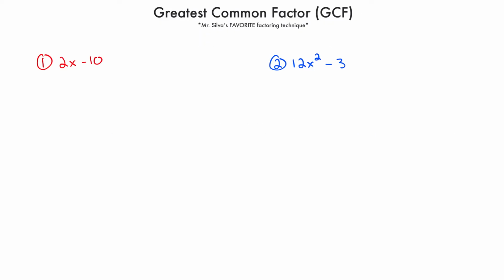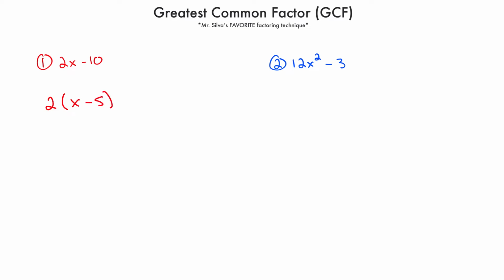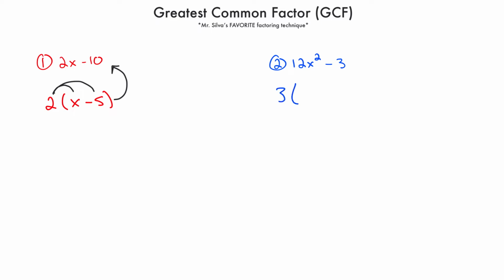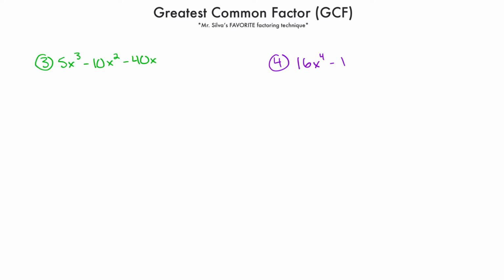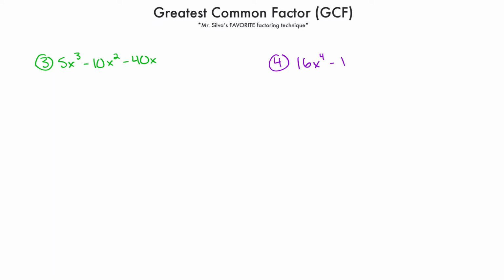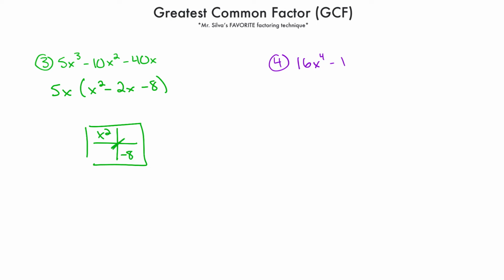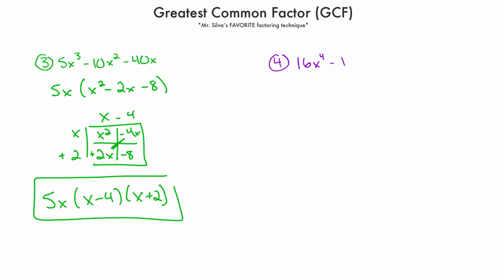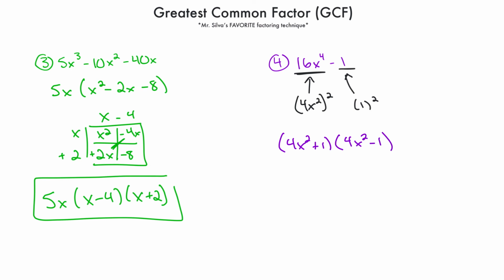A2 Skill 3.05 - Factoring Special Polynomials